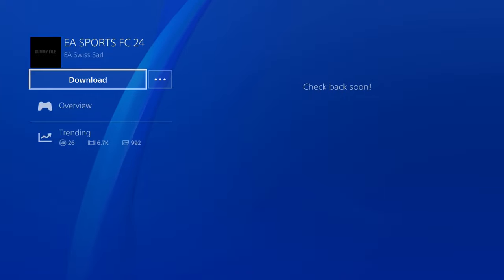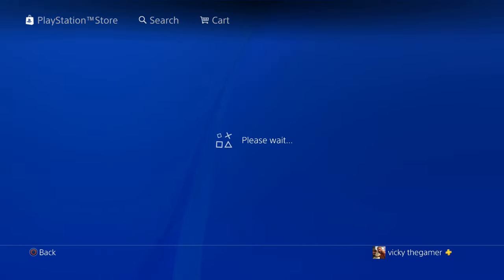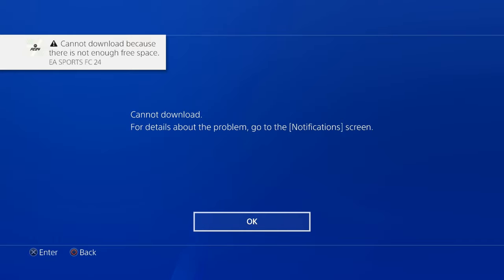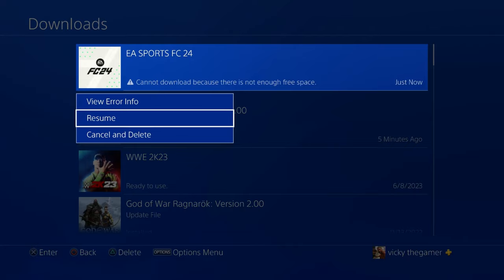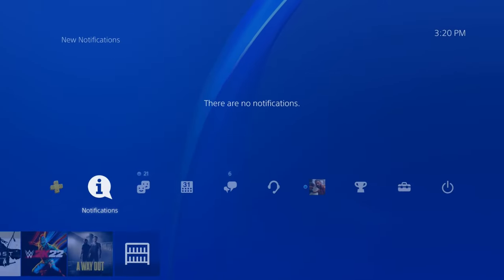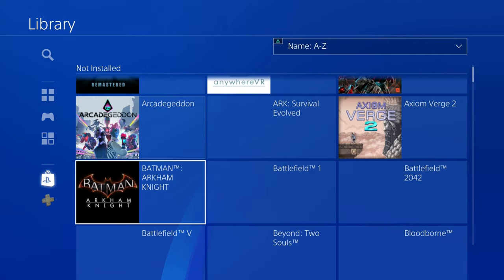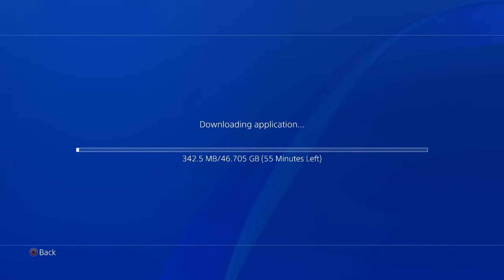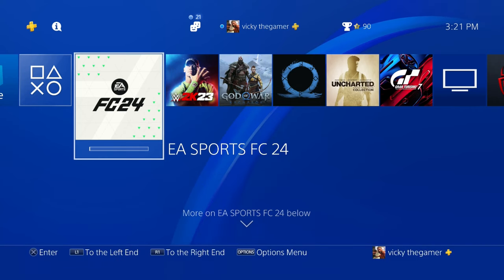How to Preload / Download EA Sports FC 24 in PS4?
hello guys, in this video, i am explaining that how to preload and download ea sports fc 24 in console.